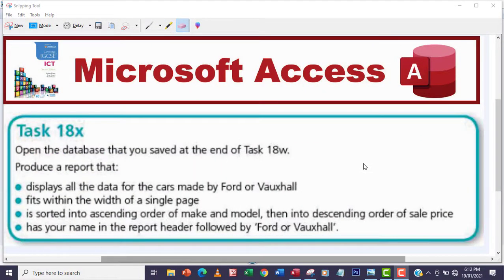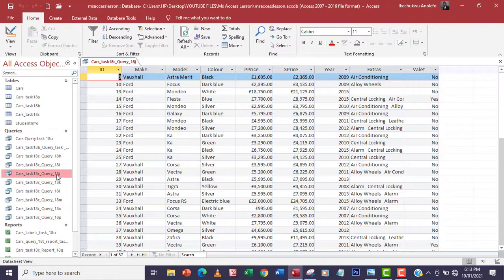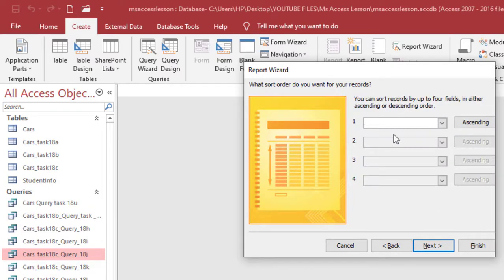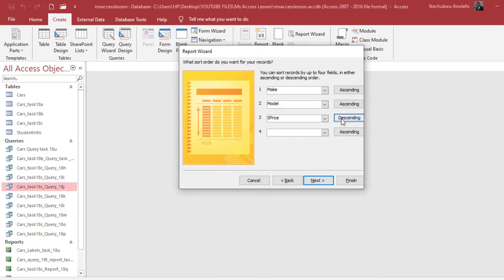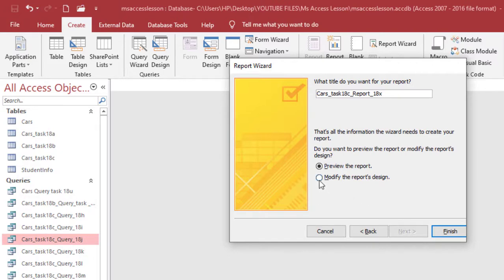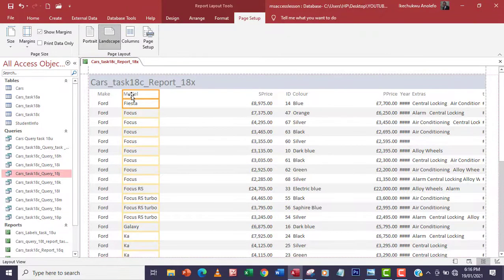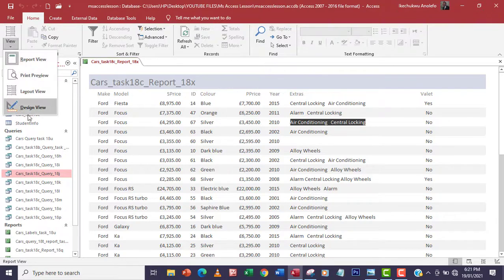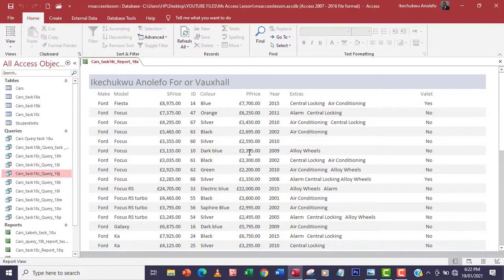Sort data in reports in Microsoft Access DBMS | Task 18x IGCSE ICT | Hodder Education